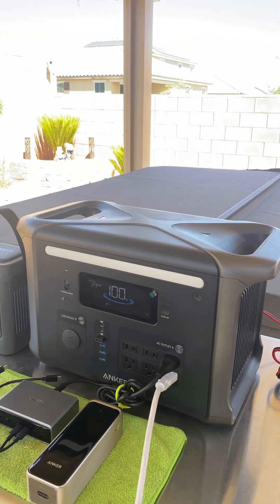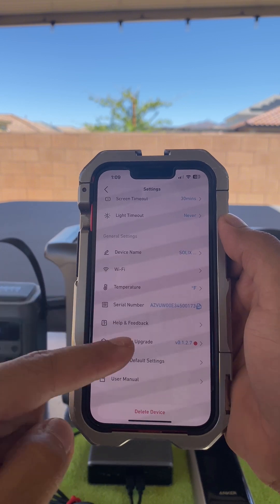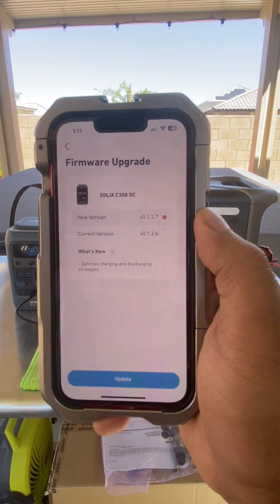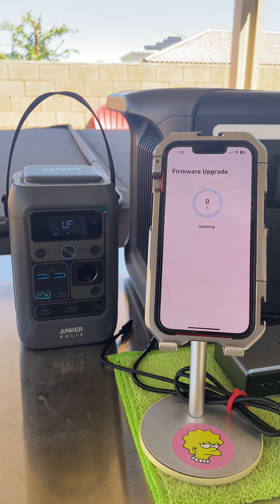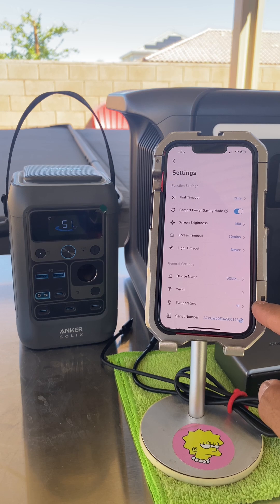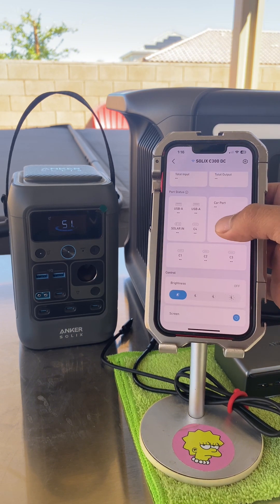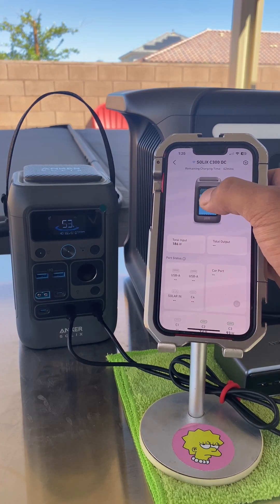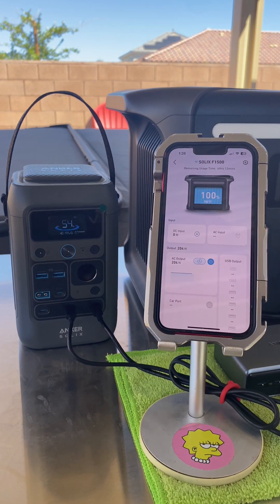Anker SOLIX F1500 charging C300 DC with Solar ☀️🔋⚡️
Anker SOLIX F1500 charging SOLIX C300 DC also updating the C300 DC to v0.1.2.7.

Solar charging my batteries for an off grid system.

Anker SOLIX F1500

Anker SOLIX C300 DC

Anker Prime Charger, 200W